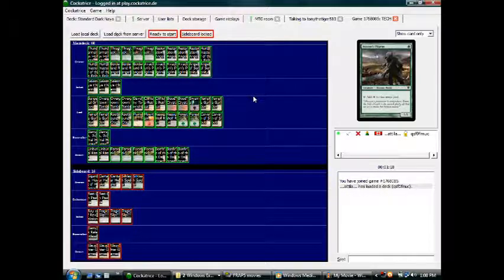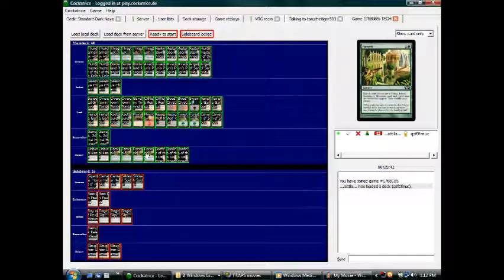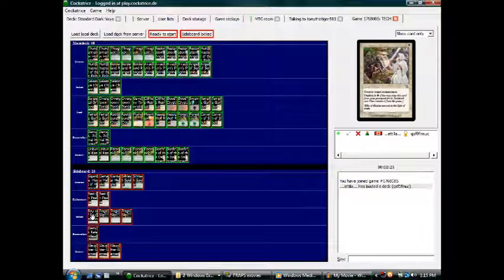Dark Naya DeckTeh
Five rounds of standard grinding with Naya Midrange splashing Black.
Picture quality of the Deck tech isn't too hot but I figured out how to make it better for the games that follow. Getting there!